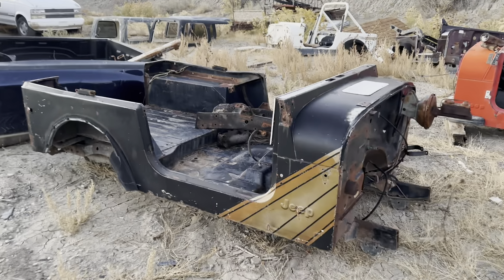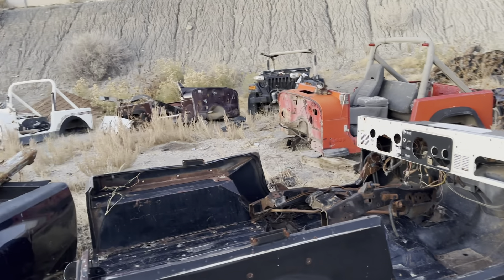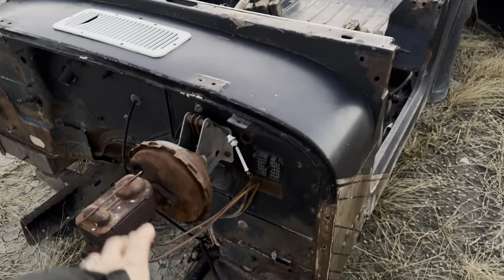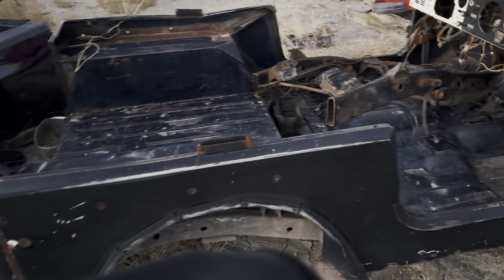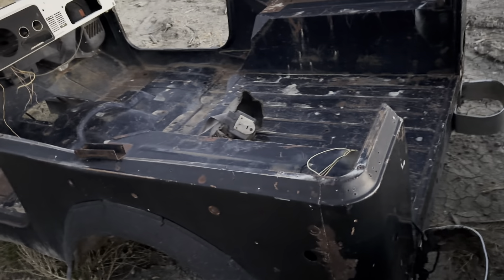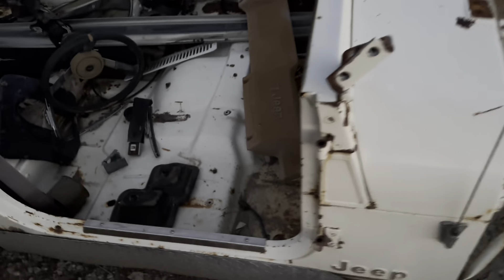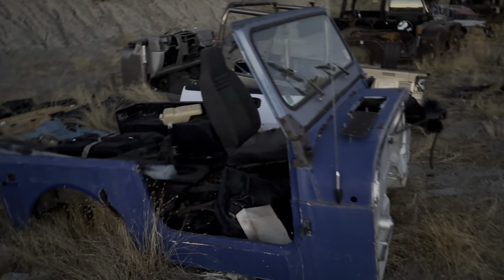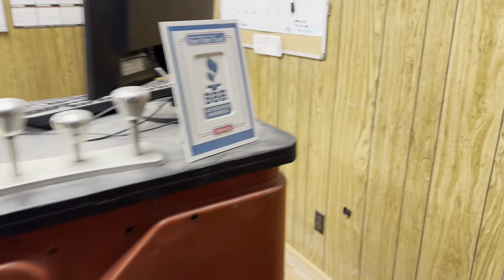Difference between early CJ7 (1976-1977) and late CJ-7 tubs 1978-1986 also YJ tubs for converting